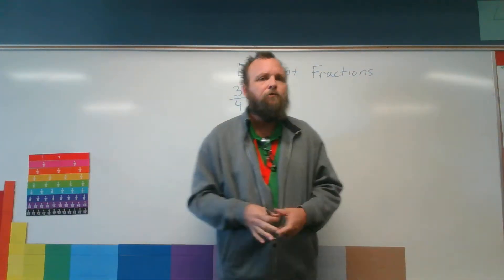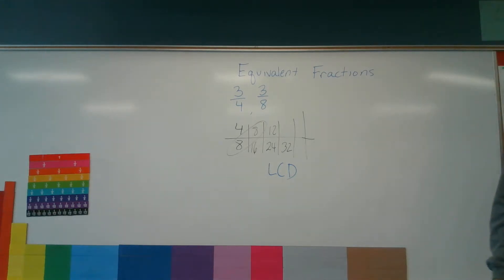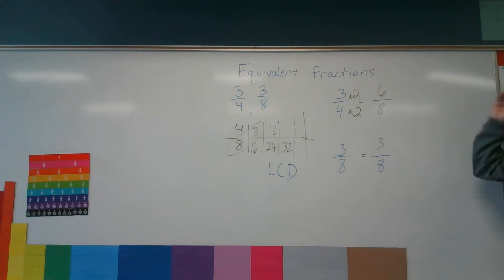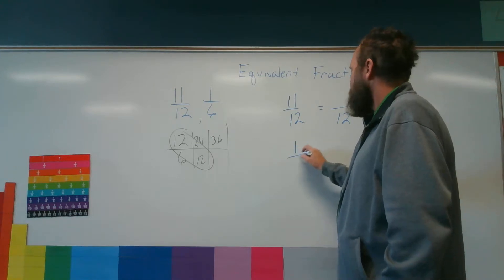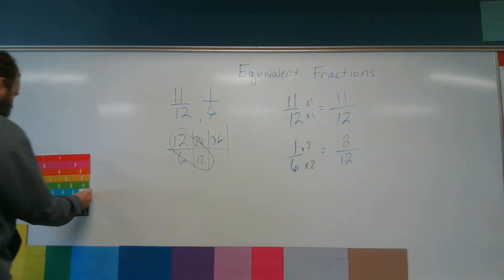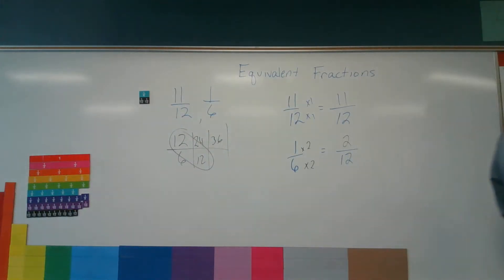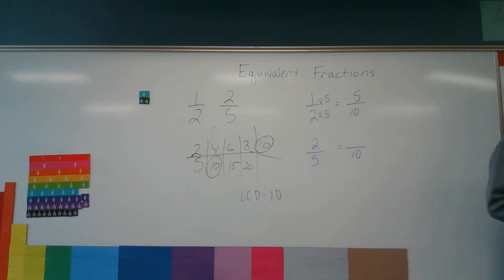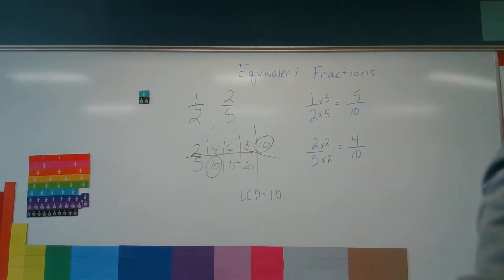2019 11 04 Equivalent Fractions class two